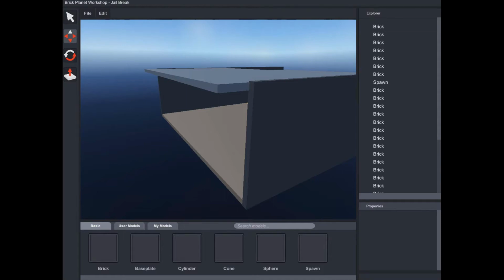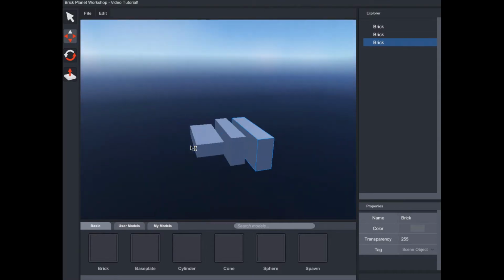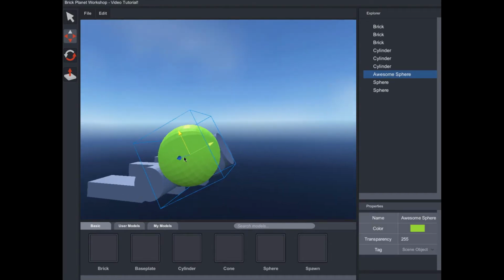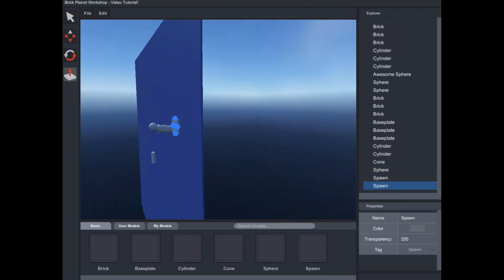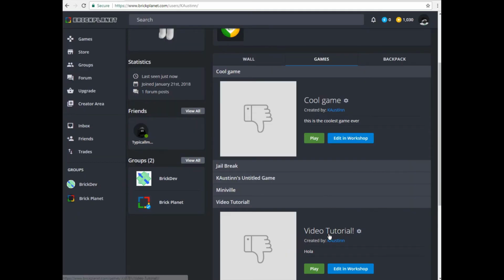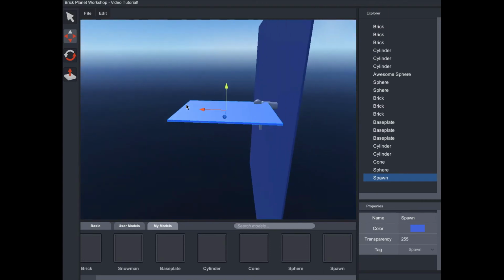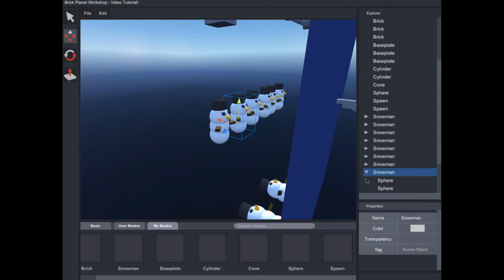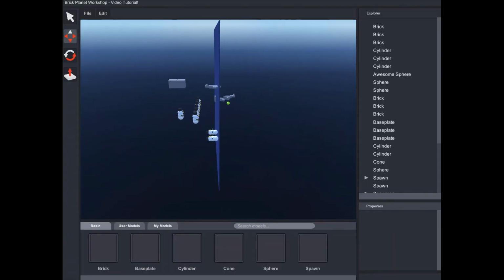Workshop Basics | Brick Planet Tutorial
In this video i will be showing you the basics of the Brick Planet Workshop!